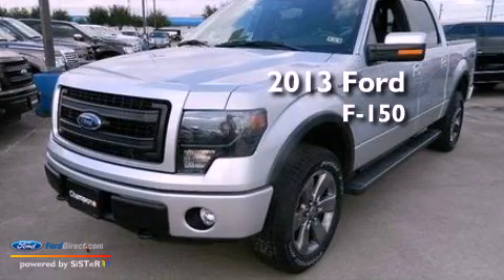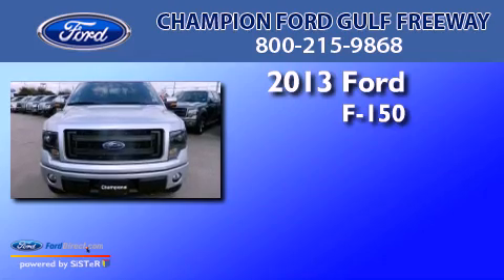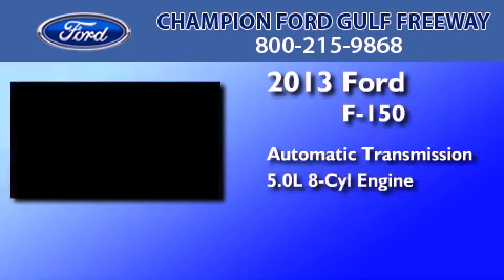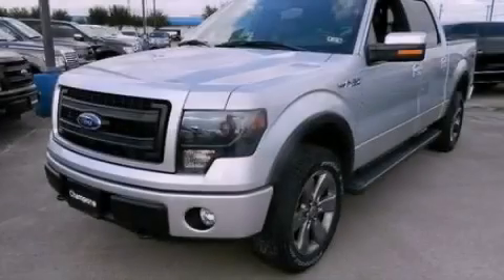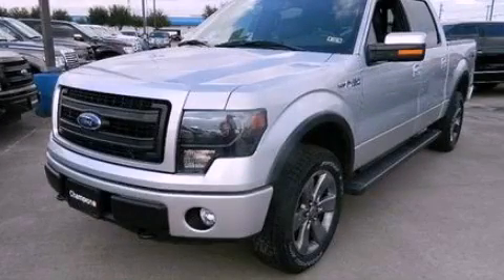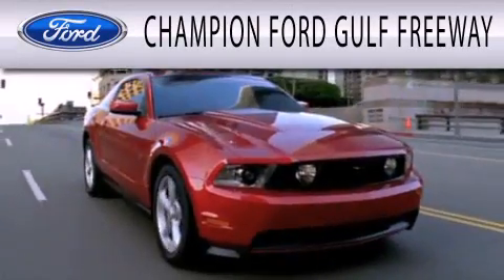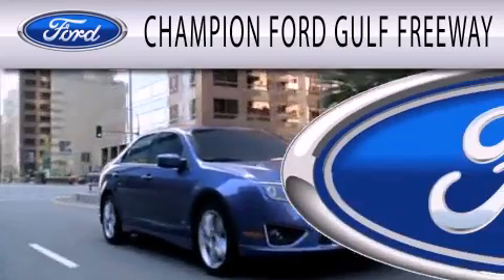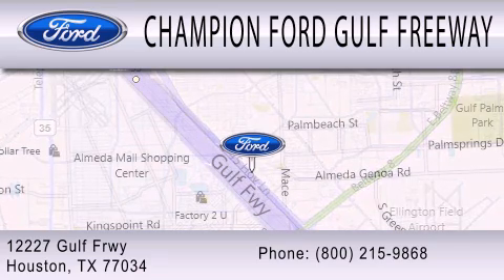2013 FORD F-150 Houston TX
Year : 2013
 Make : FORD
 Model : F-150
 Engine : 5.0L V8 32V MPFI DOHC FLEXIBLE FUEL
 Trans . : 6-SPEED AUTOMATIC
 Exterior : INGOT SILVER
 Miles : 5
 Interior : BLACK
 Stock : DKD94167